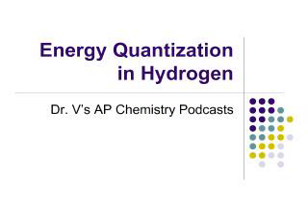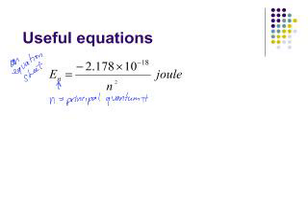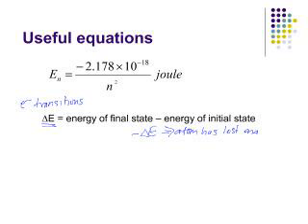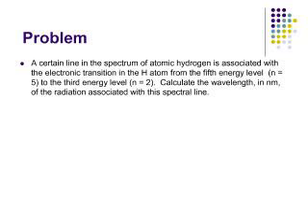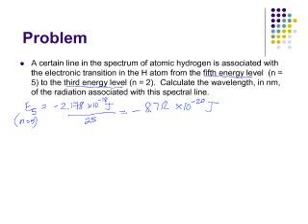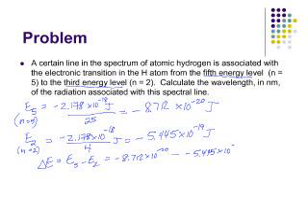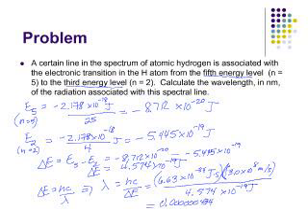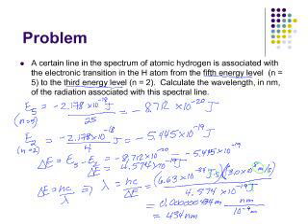Energy Quantization in Hydrogen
Calculate electron energy levels in the hydrogen atom, and calcuate the wavelength of light when an electron transition occurs